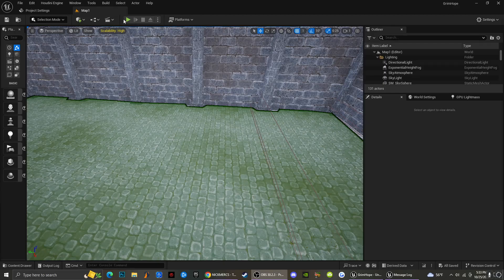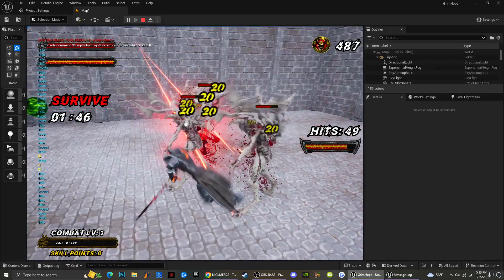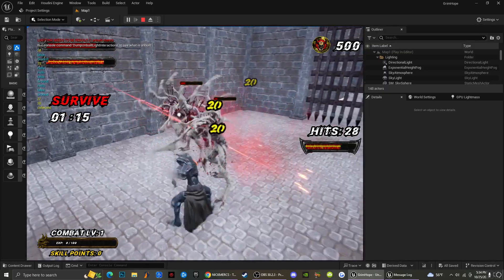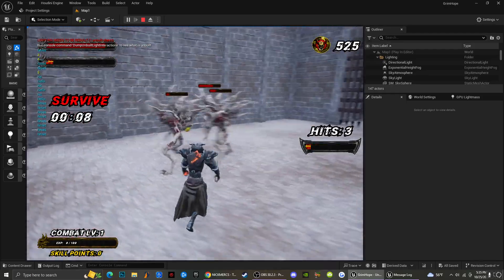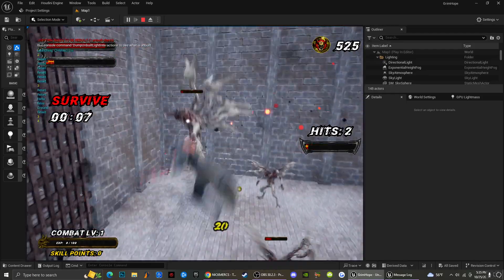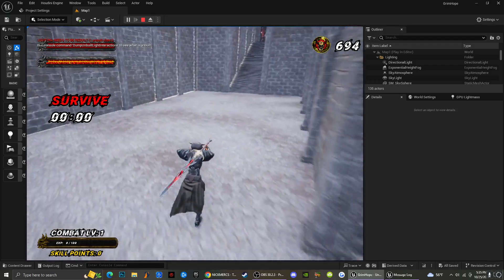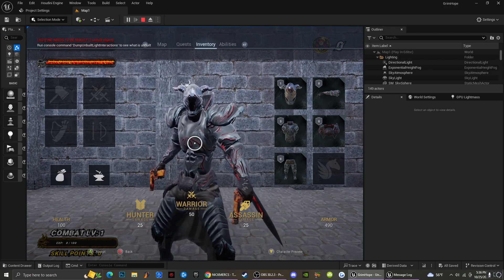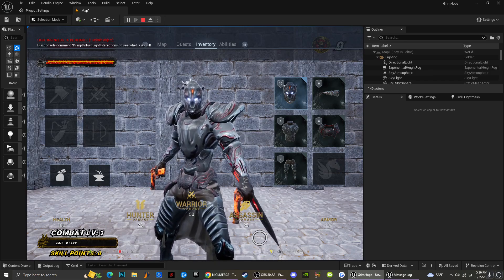The Shocking Reason Apex Legends Needs Ranked Arenas NOW